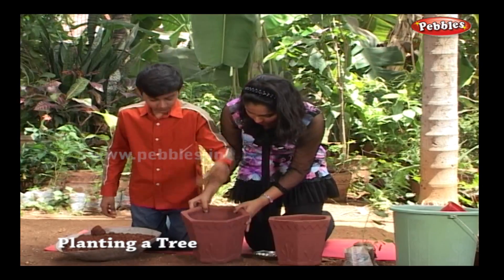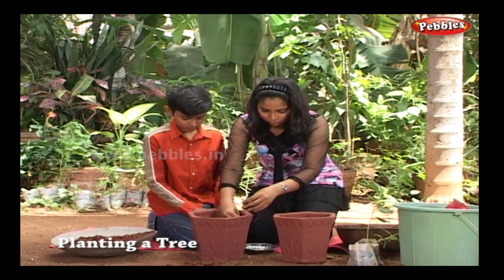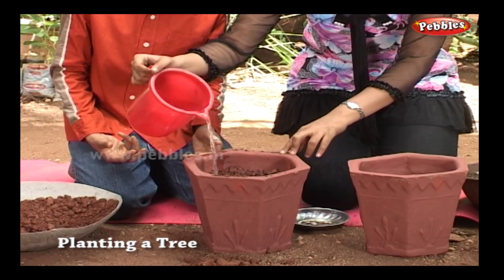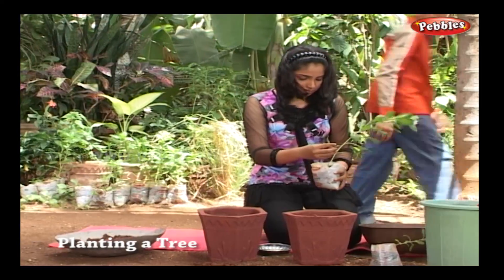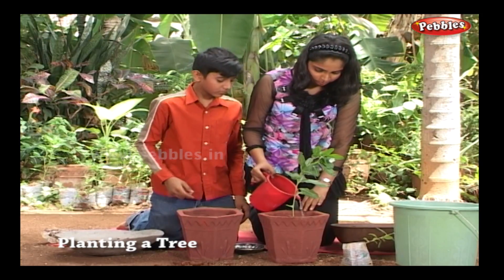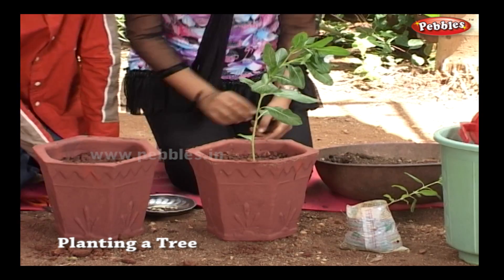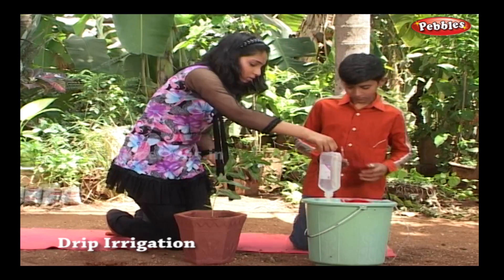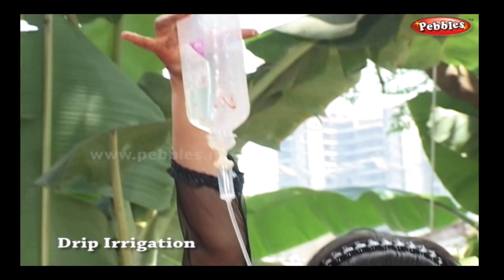Planting a Tree | Science Experiments For Kids | Science Projects | Science Tricks